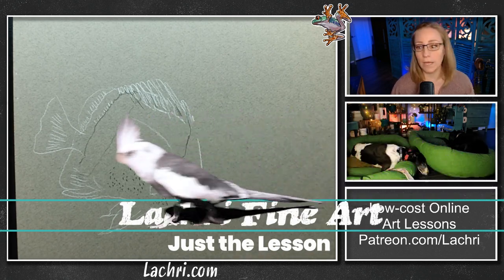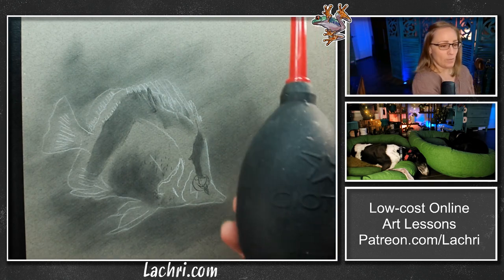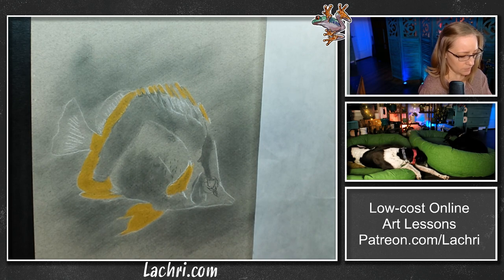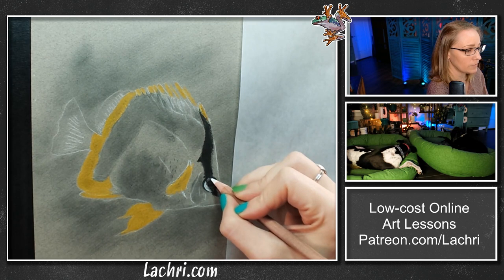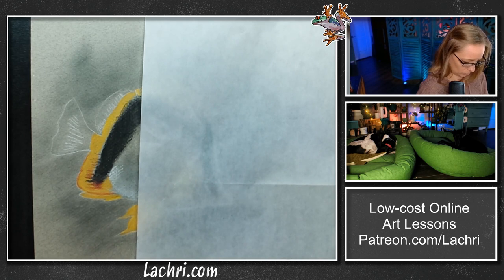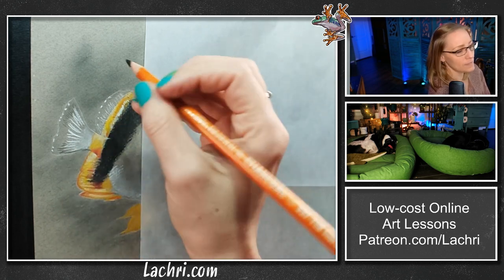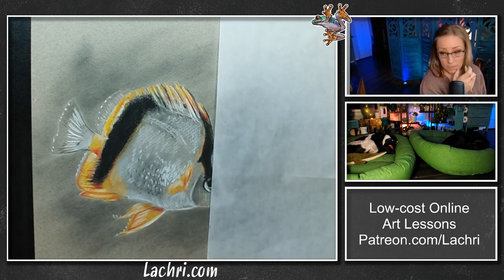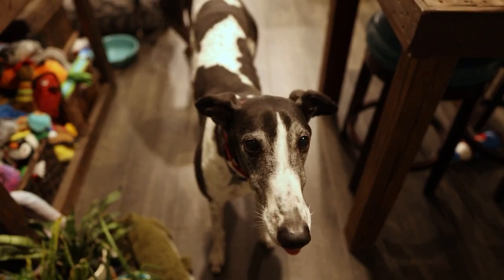Real-time FULL COLORED PENCIL & CHARCOAL lesson!!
This is the full lesson from our Wednesday livestream! I will be drawing a butterflyfish in charcoal with the yellow fins drawn in colored pencil!  What do you need to consider when mixing these mediums? We will talk all about that and more!

My reference photo can be found on my site here (free)

★ Canson Mi-Teintes Grey (I'm going to work on the rough side)
★ Generals White Charcoal Pencils
★ Generals Charcoal Set
★ Shading Tool
★ SpectraFix Fixative
★ Fine Mist sprayer (to put the fixative in)
★ Generals Charcoal Blocks
★ Drawing Board
★ Tombow Mono Eraser
★ Kneaded Eraser
★ Charcoal Powder
★ Sofft Tools set
★ Acid Free Masking Tape
★ Derwent Lightfast set of 72 colored pencils